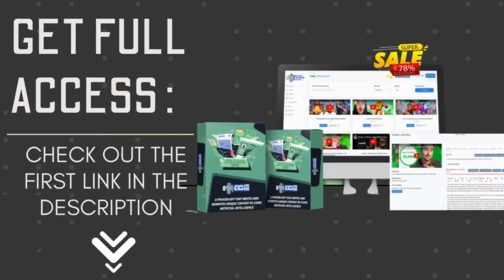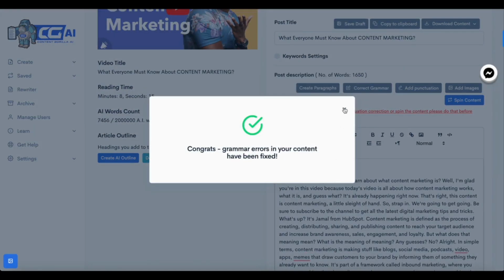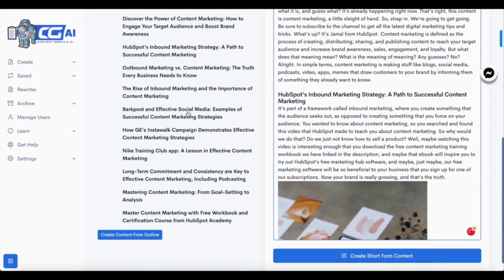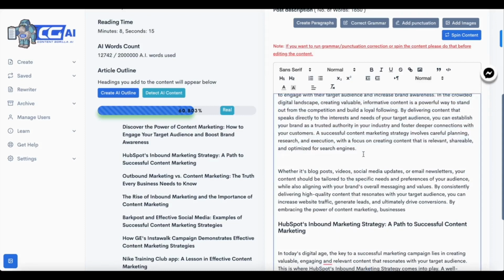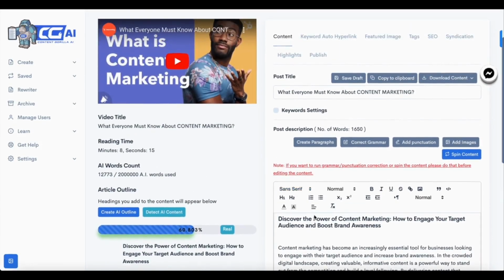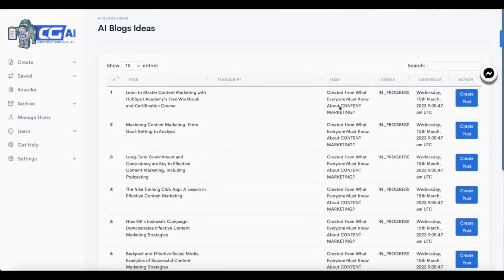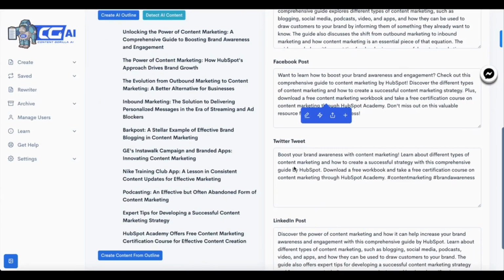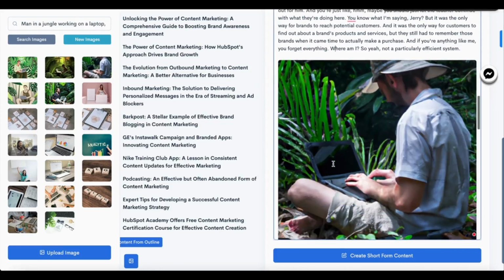Content Gorilla AI 2.0 Review, Features & Benefits, Bonuses, Demo I Content Gorilla AI 2.0 Tutorial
Content Gorilla AI 2.0 Review, Features & Benefits, Bonuses, Demo I Content Gorilla AI 2.0 Tutorial I review tec I art flair :

✅ Get Content Gorilla AI 2.0 at Discounted Offer + My Free Bonuses🎁

⭕ About Product :
Content Gorilla AI 2.0 is a Cloud-based app offers a simple and effective way to transform any YouTube video into stunning and AI-enhanced blog posts in just 60 seconds. With Content Gorilla AI 2.0, you can create fully-formatted blog posts that are packed with relevant content and designed to drive clicks and sales.

➡Mark gossage
➡Thirty Minute Marketing
➡William Johnson
➡Mazhar Hangad

➡review
➡bonus
➡digital products
➡jvzoo products
➡internet marketing review
➡internet marketing
➡warrior plus review
➡jvzoo review
➡online marketer